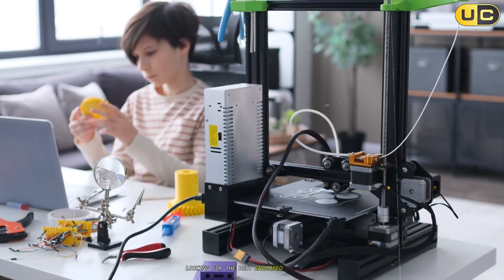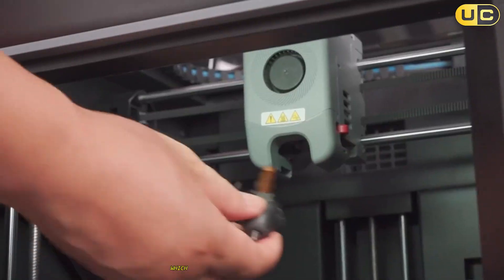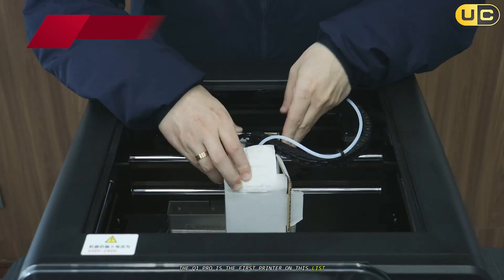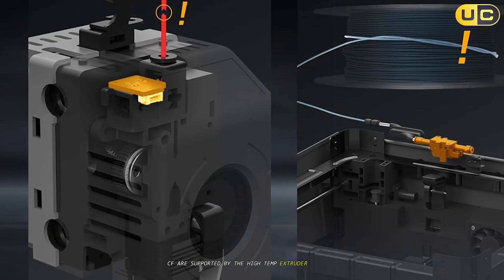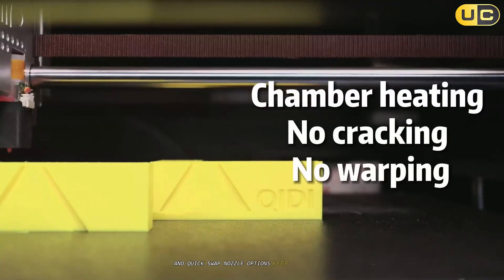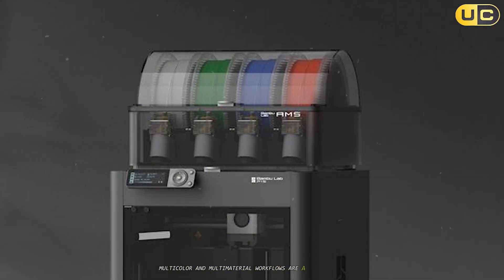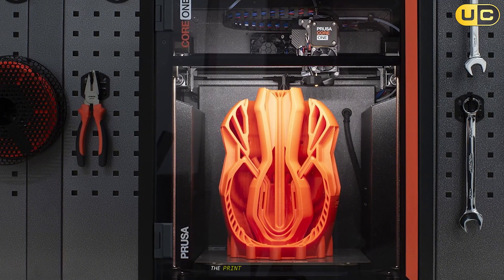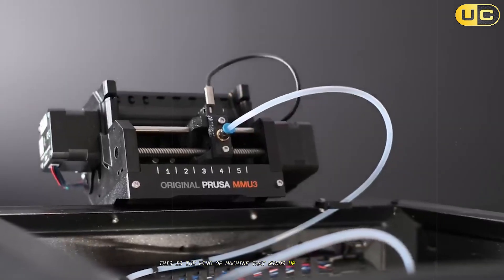5 Best Enclosed 3D Printers 2025! Which Is King?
Looking for the best enclosed 3D printer for beginners or the best 3D printer for small business? This video dives deep into the world of 3D printing, covering everything you need to know about the top 3D printers on the market today. Whether you're searching for the best enclosed 3D printer under $1000 or even the best enclosed 3D printer under $500, we've got you covered with expert insights and a comprehensive 3D printer review.

🕝Timestamps🕝
0:00 - Intro: best enclosed 3d printer
0:52 - FLASHFORGE Adventurer 5M
2:42 - QIDI Q1 Pro
4:28 - QIDI MAX3
6:14 - Bambu Lab P1S
7:52 - Prusa CORE One
9:37 - Outro: Enclosed 3d printer Review

Discover what makes an enclosed printer ideal for safe, reliable, and high-quality prints. We’ll discuss popular models like the Bambu 3D printer and Prusa 3D printer, and explore the advantages of brands like Bambu Lab. If you need the best large enclosed 3D printer or are on the hunt for the best budget 3D printer, this video will help you make an informed decision.
Perfect for beginners and small businesses alike, our review ensures you find the right fit for your 3D printing journey. Don’t miss out on the latest trends and essential tips for choosing the best 3D printer for your needs!